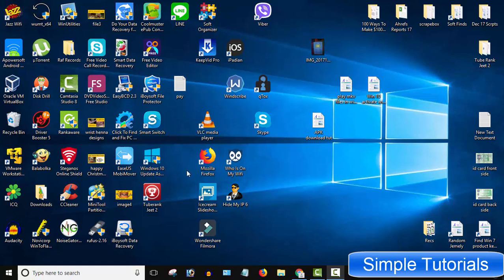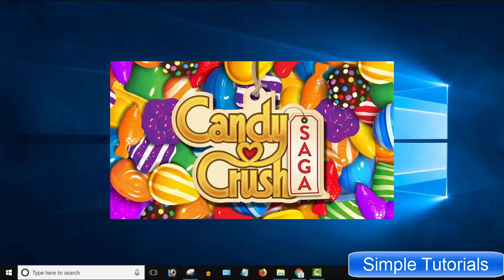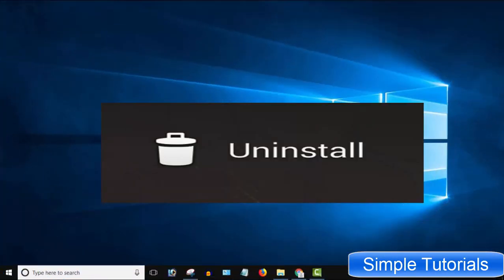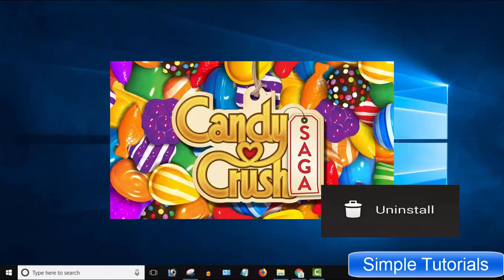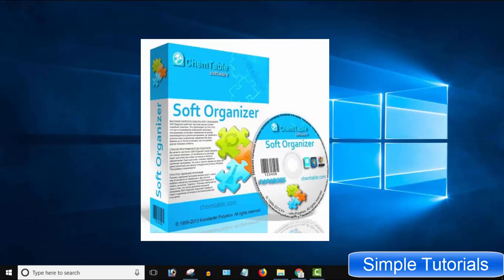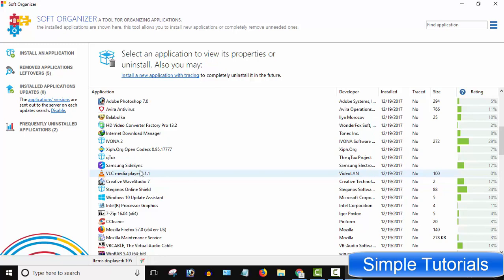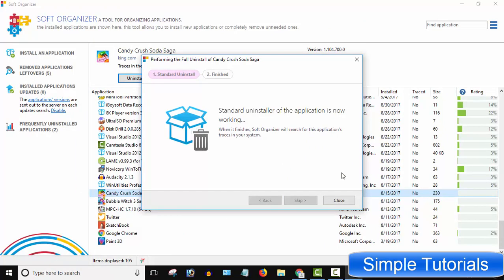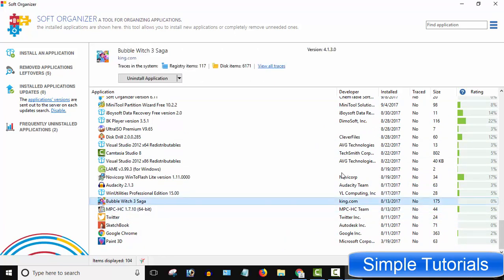How To Uninstall Candy Crush And Other Built In Unwanted Apps Games From Windows 10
How To Uninstall Candy Crush And Other Built In Apps/Games From Windows 10
Delete unwanted Windows 10 built in apps and games - How to remove unwanted apps from Windows 10 - How to remove unwanted apps from Windows 10

Completely remove Candy Crush Saga or any other Candy Crush version and other buil in unwanted apps / games from Windows 10. And the best thing is that my method is damn easy to cary out and You can remove unwanted Windows 10 apps / games without powershell, regedit and other complicated command lines.

I will use a third party software called Soft organizer to uninstall Candy crush and other unwanted and useless apps and games from Windows 10.